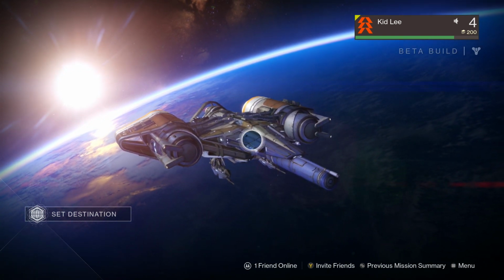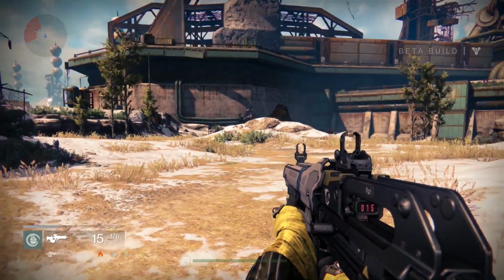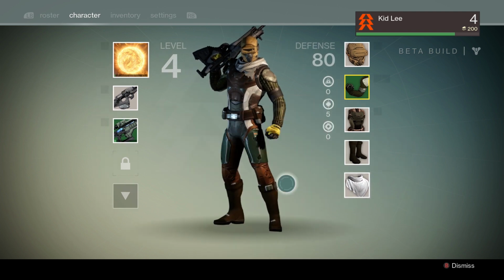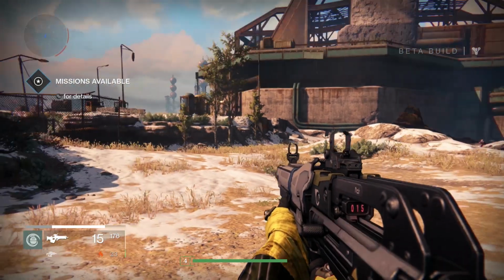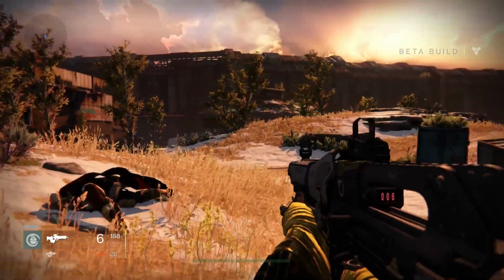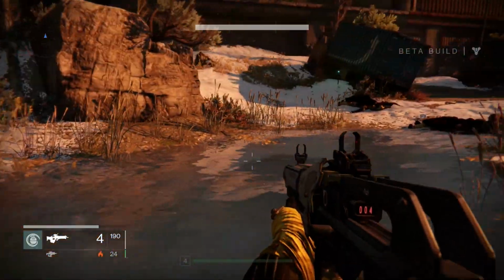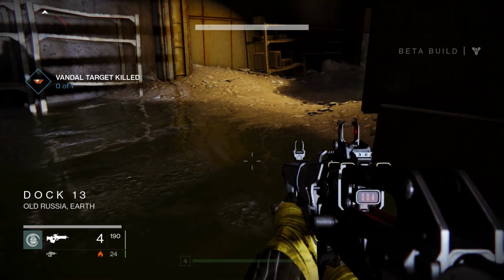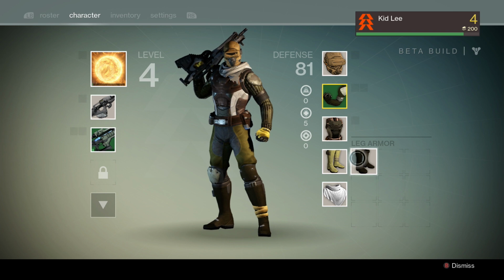Destiny - First Impressions / Gameplay - Xbox One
Kid-Lee gives his first Impressions of Destiny. This video features a look at gameplay on the Xbox one